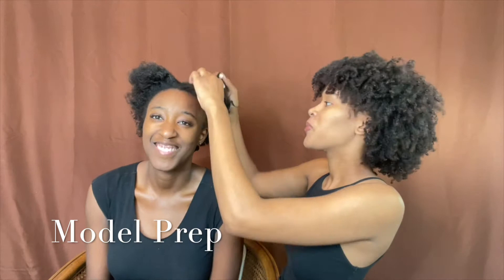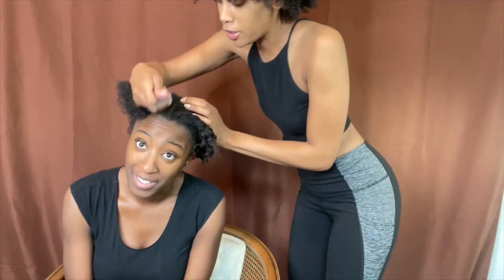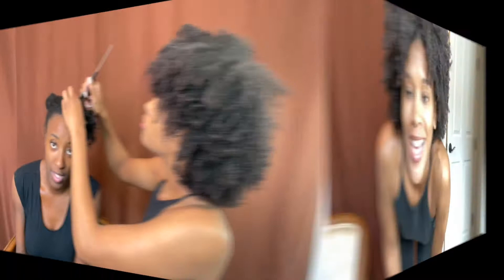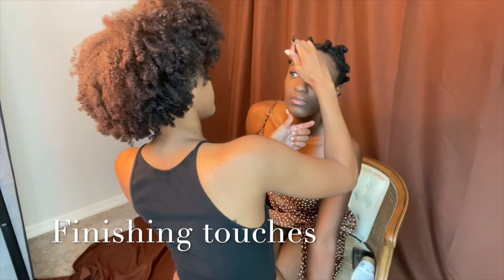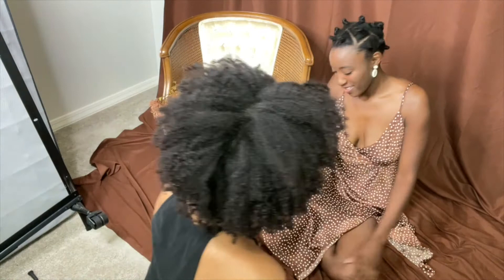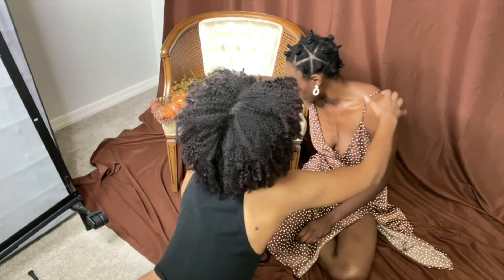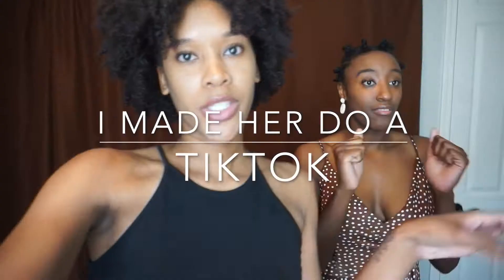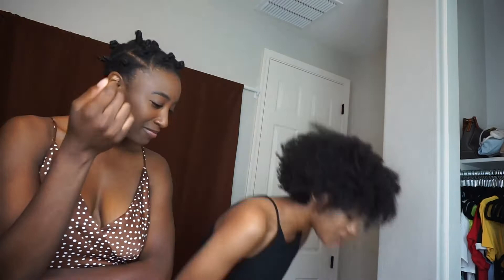At Home Photo Shoot: Black Girl Magic Edition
To practice photography, I created a photo shoot at home! I am SO pleased with how this photos from this photo shoot came out. There was definitely some black girl magic going on. I wanted to take ya'll behind the scenes of this photo shoot so that you can see how it all came together! Hope you enjoy!

thedaniuknow

Pose for the camera song:
callme.sir on IG